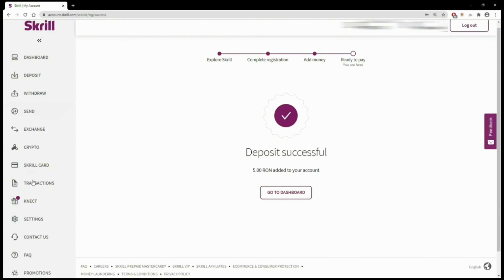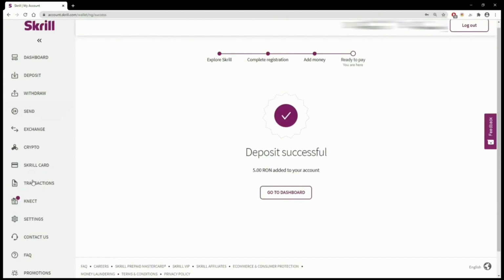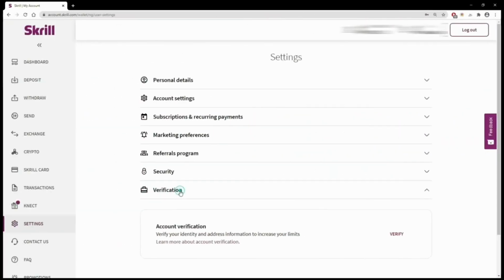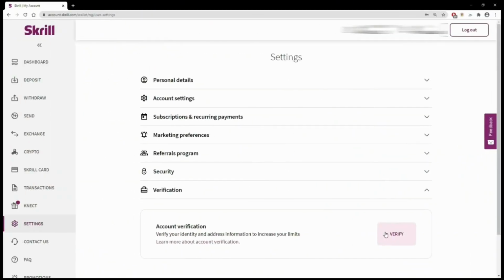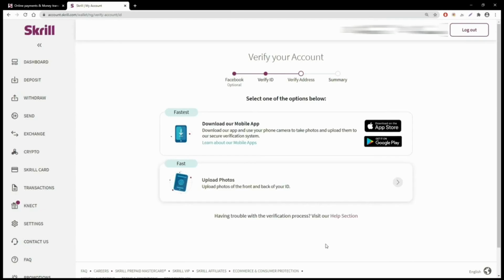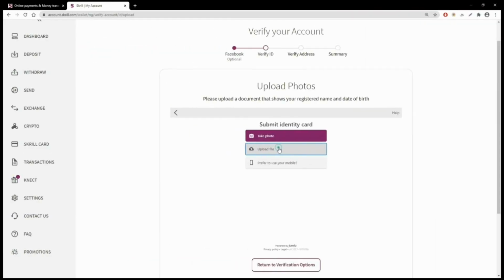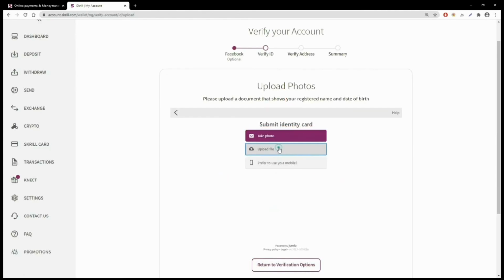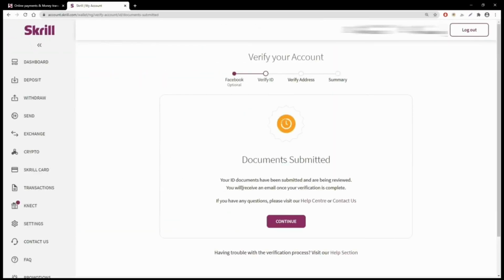How to Verify your Skrill Account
Want to verify your Skrill account to secure your transactions and access all features? This video will guide you through the steps on how to verify your Skrill account quickly and easily. Whether you're asking, "How do I verify my Skrill account?" or need help with the verification process, this tutorial has you covered. Learn the steps to confirm your identity and enjoy full access to your Skrill account. Watch now to see how you can verify your Skrill account today!

Timestamps:
00:00 How to Verify Your Skrill Account
00:10 How Do I Verify My Skrill Account?